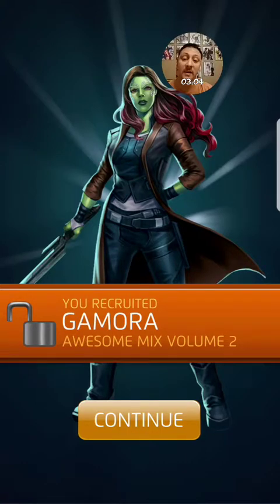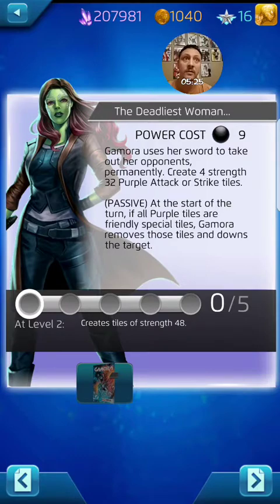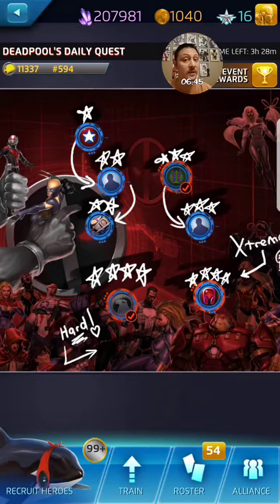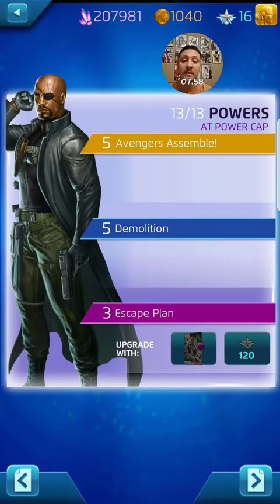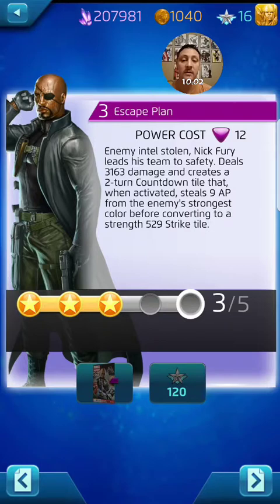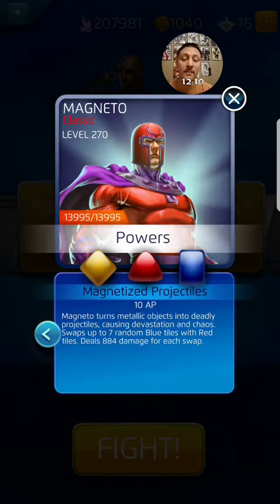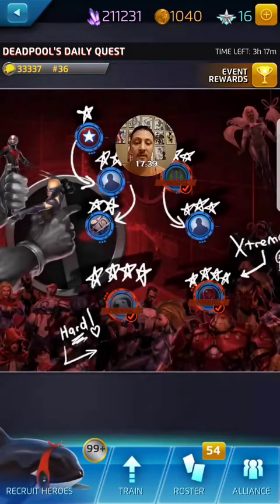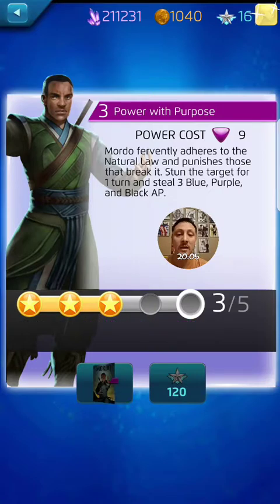Mr. MPQ #157! 5/28/17-6/1/17: Crash of the Titans! Nick Fury vs. Magneto! 4-Star Gamora Added!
How many likes can we get for this one? Let's get at least 100!

Started off with a forced recruitment of 4-star "Awesome Mix Volume 2" Gamora, and a small rant about this glitch... again. Please fix it, Marvel Puzzle Quest!

Then I get into Marvel Puzzle Quest's Deadpool Daily special event "Crash of the Titans" 4-star 1v1 underdog battle for May 28 - June 1, 2017: my 4-star level 180 "Director of S.H.I.E.L.D." Nick Fury (5/5/3) vs. a 3-star level 270 "Classic" Magneto! Followed by TWO legendary token pulls!

This crash was pretty easy, as I figured it would be, thanks to tile denial and waiting for the right time to strike with abilities, despite fighting for two of the same colors! PSA: Don't forget to turn off your boosts if using them!

Sorry it's a bit late into the cycle this time, but I was busy at Phoenix Comicon all weekend and just had the time finally at home to sit down and record for you guys and gals! If you saw a Megaman running around at Comicon, that was me! Hope everyone had a fun, safe Memorial Day weekend, and a huge THANK YOU to those who gave the ultimate sacrifice for us all!

Every bit helps me reach other questers like yourself! Looking forward to seeing you again for the next video! Until next time, KEEP ON QUESTING!

Recorded with my Galaxy S7 game tools.